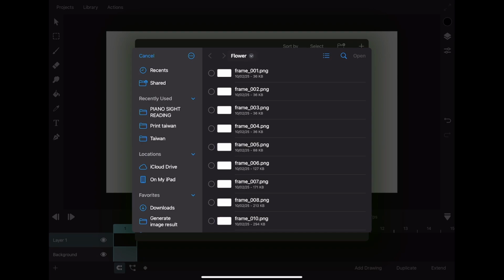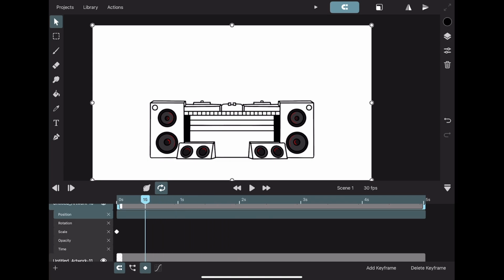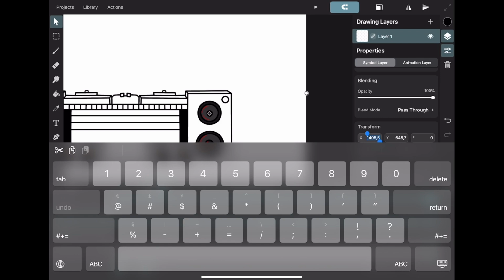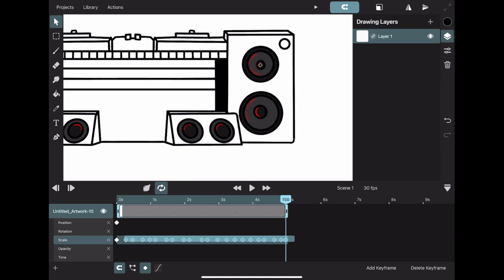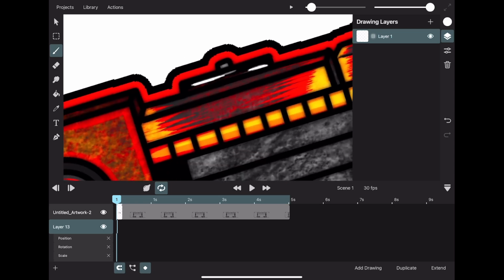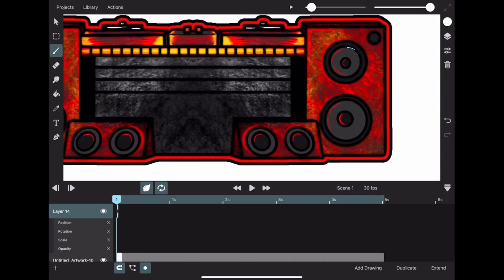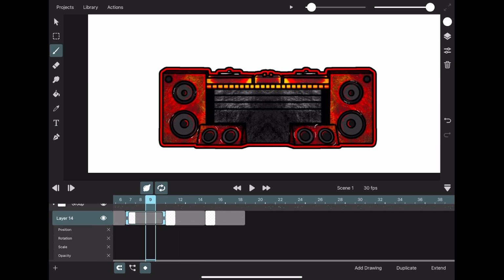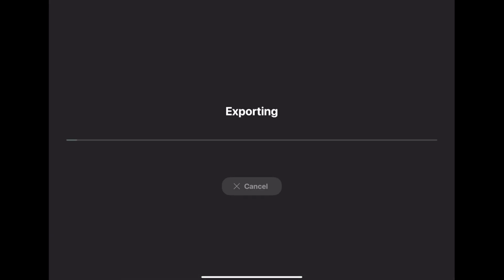TOONSQUID 2.0 HOW TO ANIMATE | FULL TUTORIAL